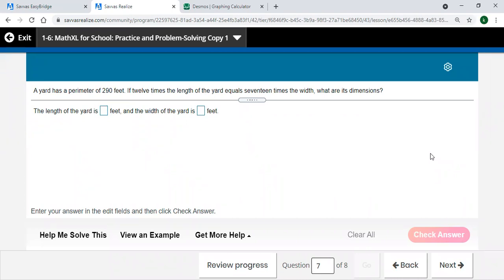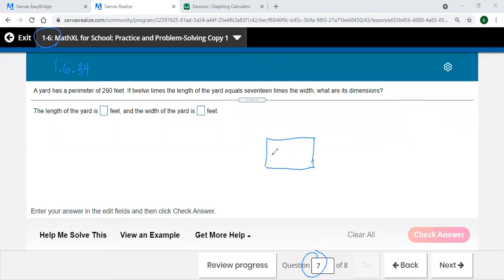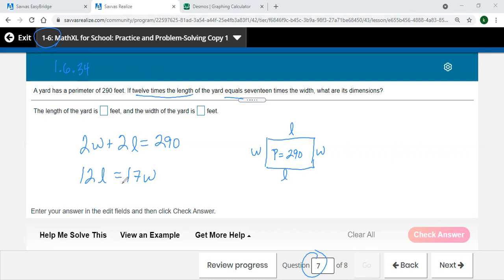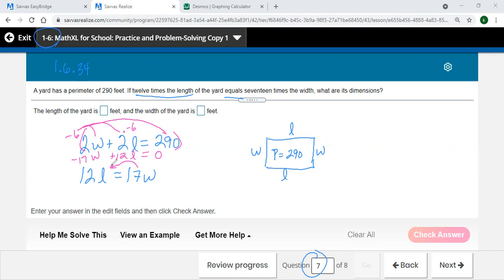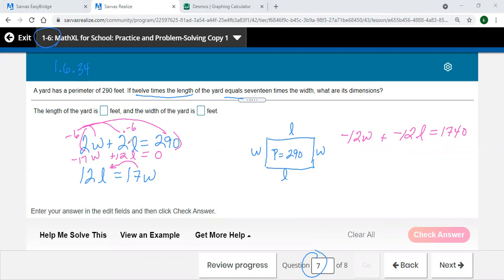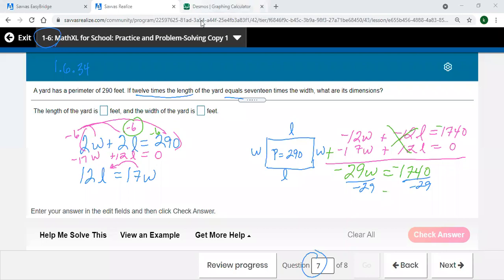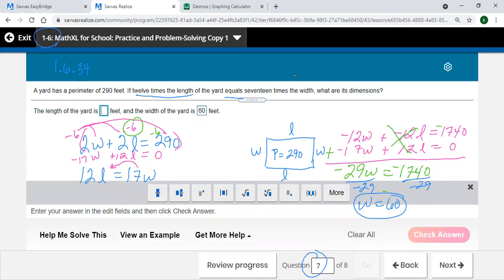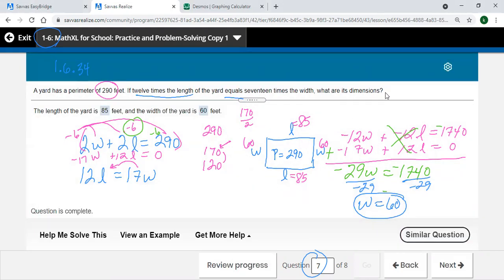Alg2 7 1.6.34